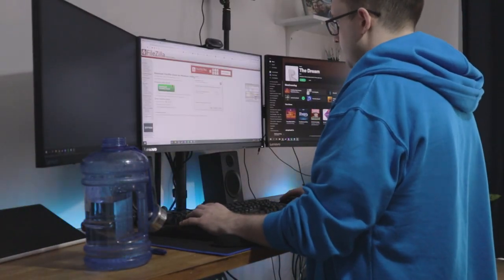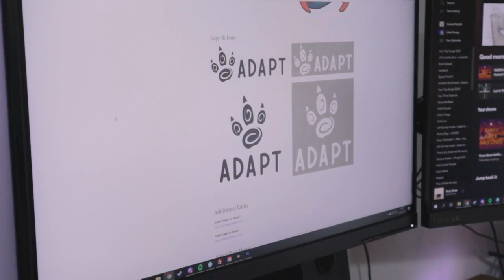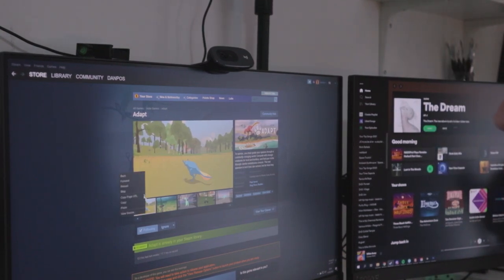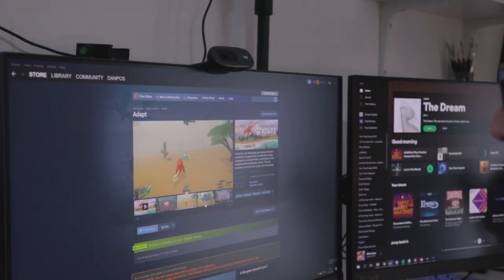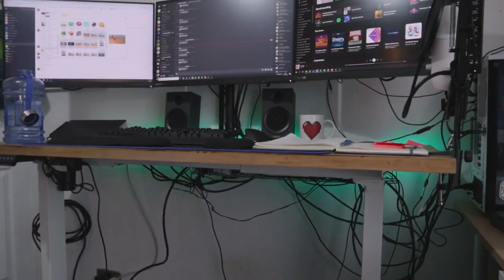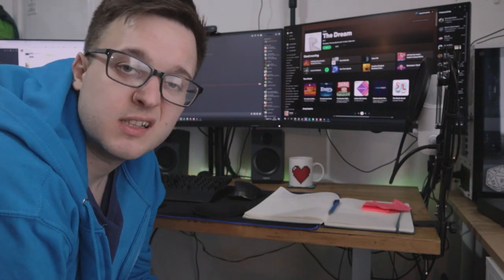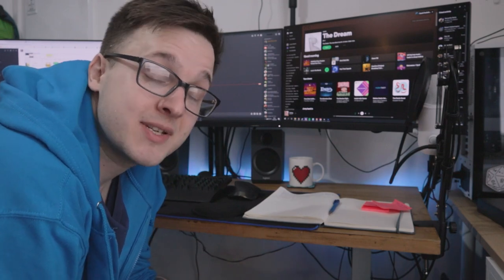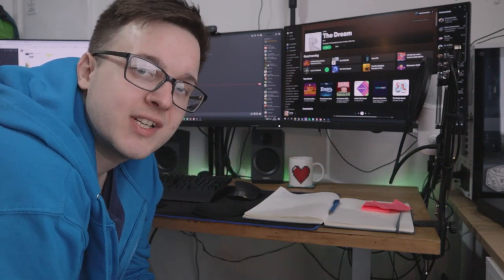Day In The Life of A Video Game Marketer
🚨 Wishlist Revolocity on Steam! 🚨 My background in marketing is very diverse from marketing paper cups to TV festivals but I was lucky enough recently to get a job as a marketer for a small independent game studio and thought I'd share a look at a day in the life of a video game marketer.